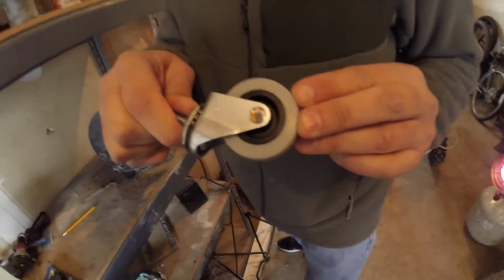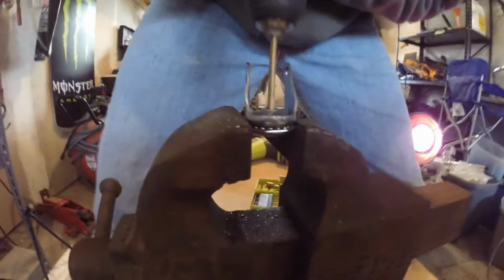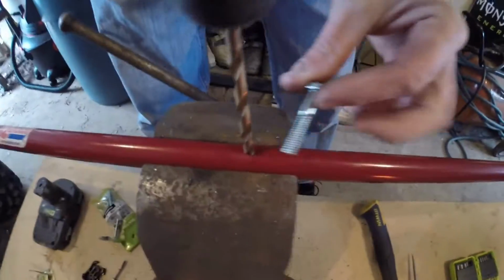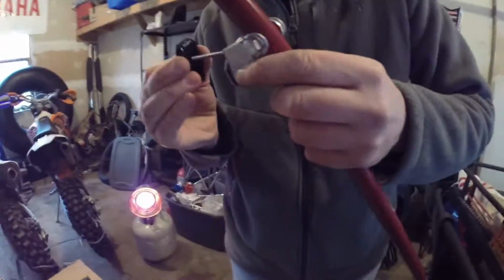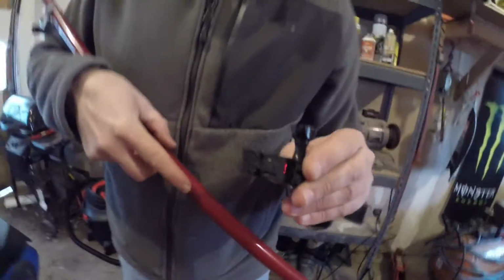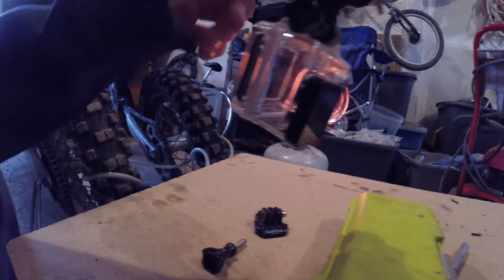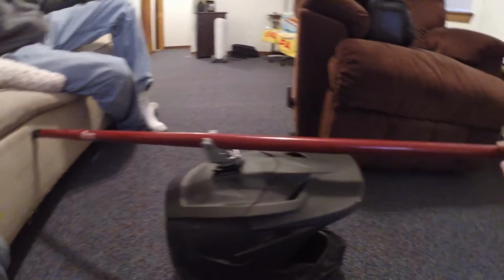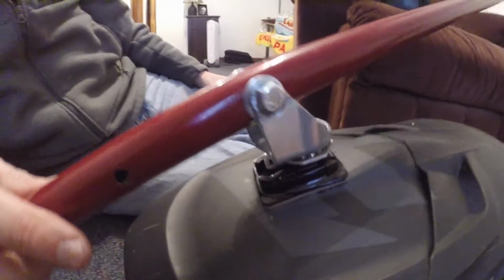GoPro Swivel Mount | How to Make a GoPro Swivel Mount For Under $20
How To Make a 360 Swivel Mount for under $20. This mount is very easy to make with just a few simple steps.
 (sorry for my hand being in the way at the end of the video)

What We Used:
Broomstick
(1) 1/4 inch bolt
(4) inch in a half length 1/4 in flat washers
8-32 bolts and screws (screws are flatheads)
(1) Swivel caster (has to accept the diameter of the broomstick)
(1) 5/8 bolt for counter weight (you don't have to use this as a weight  but we decided to since it was laying around)